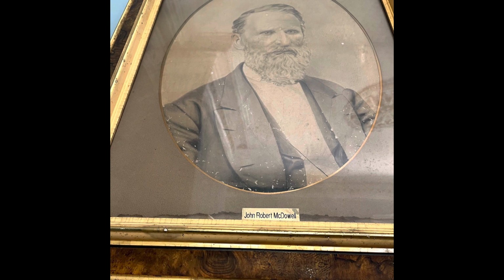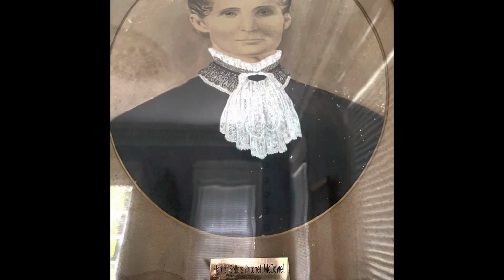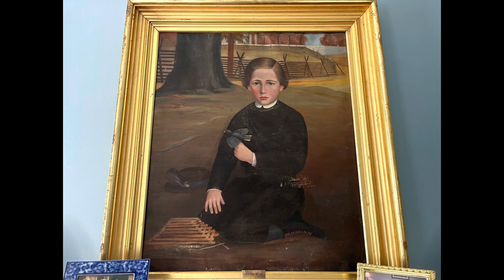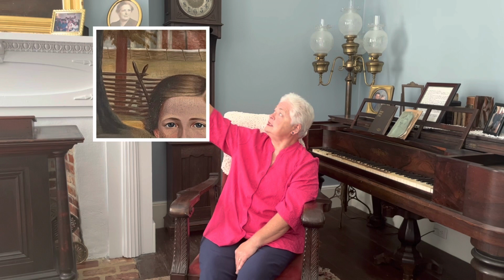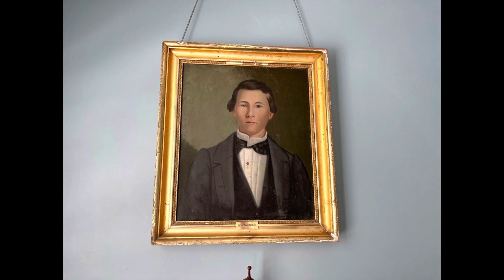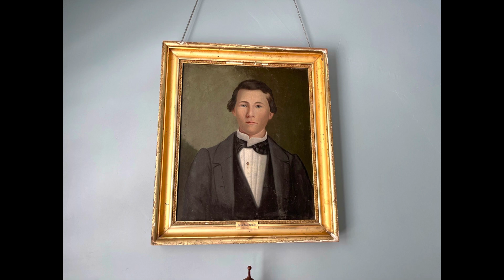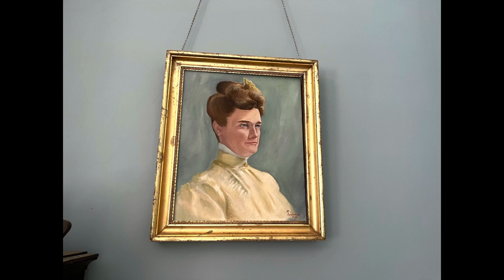Liberty Hall Family History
A brief history of the first 3 generations of the family that built Liberty Hall in Camden, Alabama